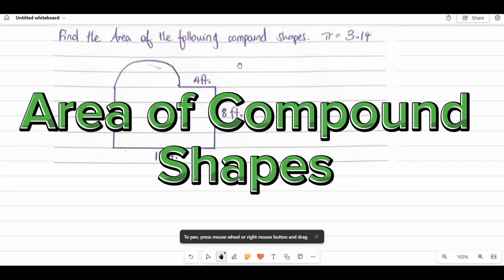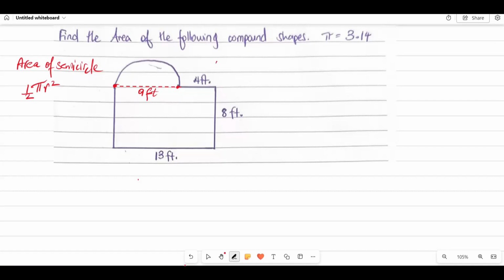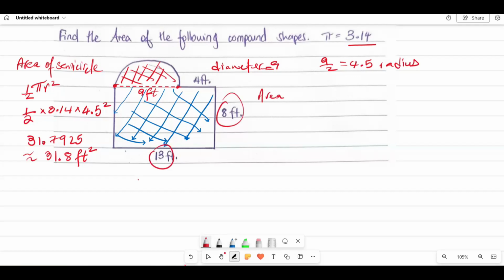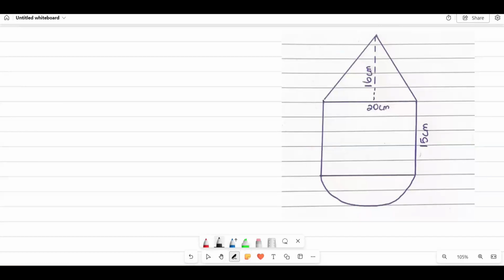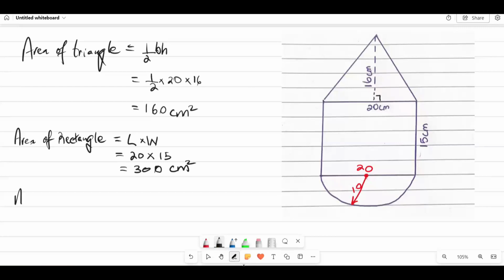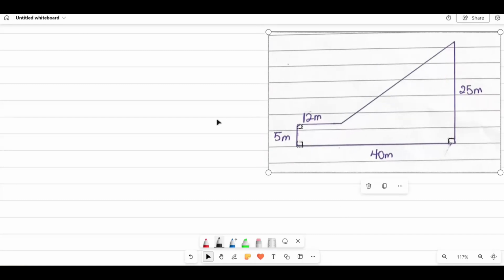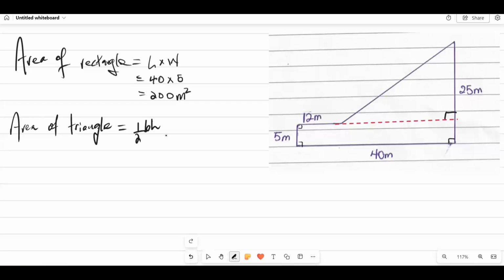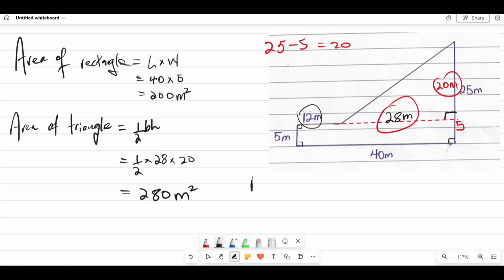Area of Compound shapes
Break the shape down into simpler shapes, like rectangles or triangles

Calculate the area of each simpler shape

Add the areas together

Write the final answer in square units